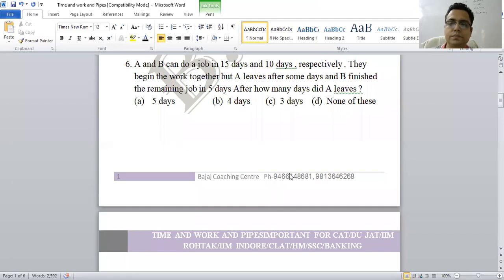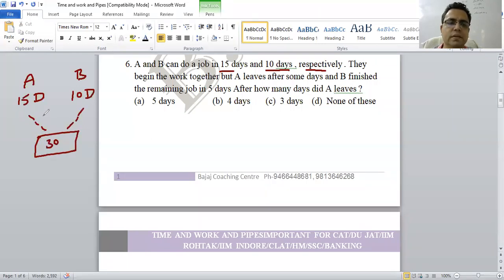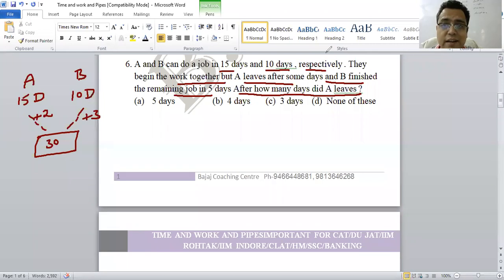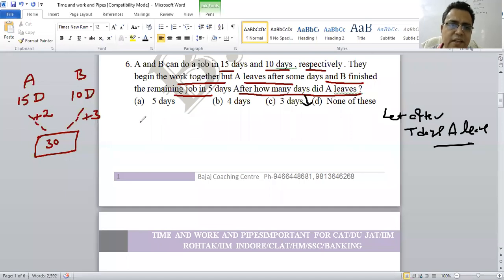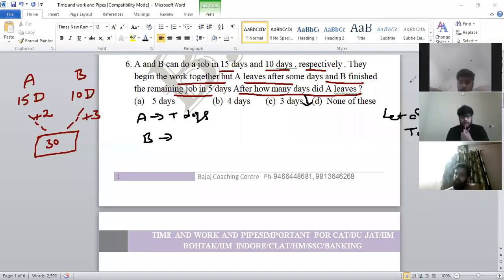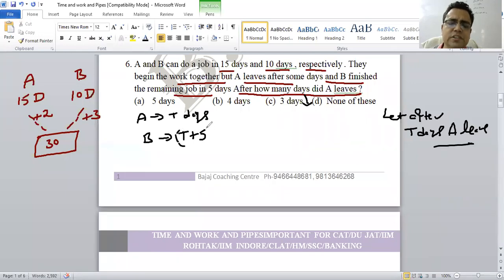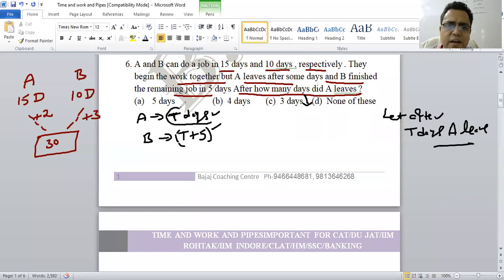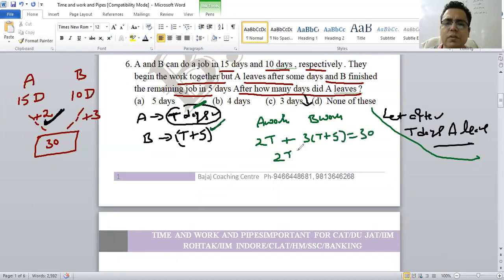Time and work :Leaving Joining doubt session